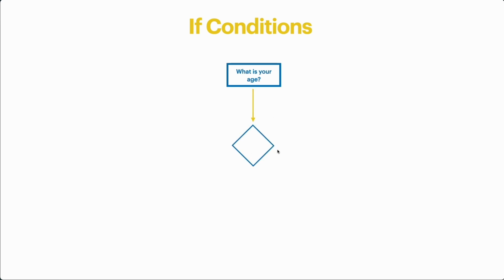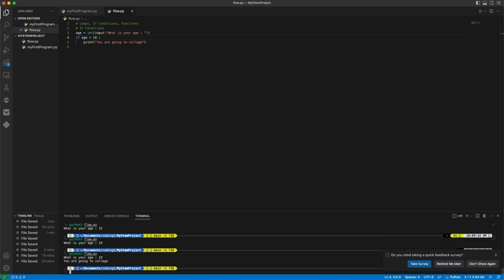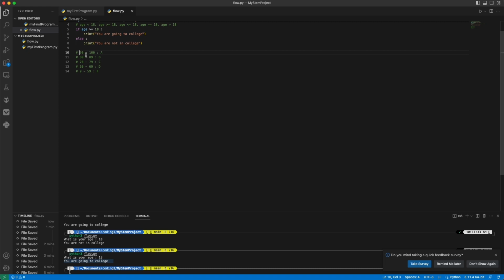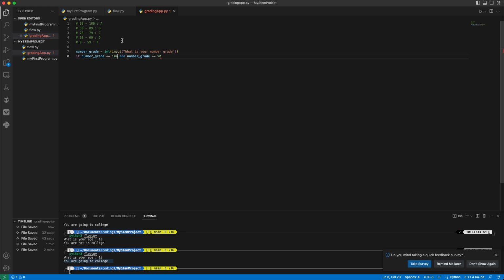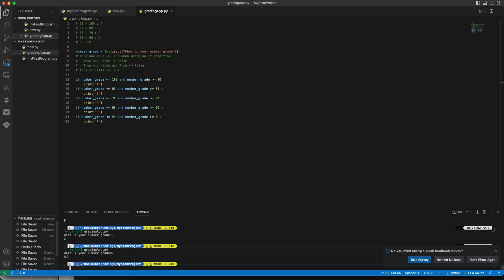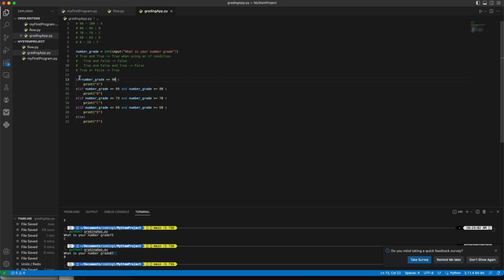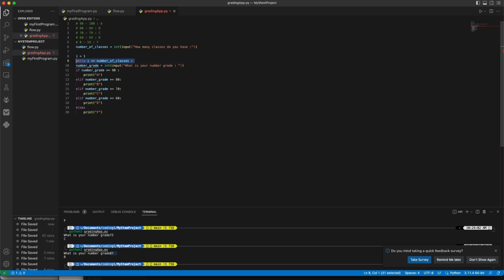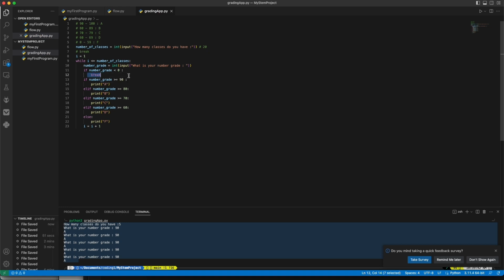My Stem Project Python Lecture 4 : If Conditions and Loops